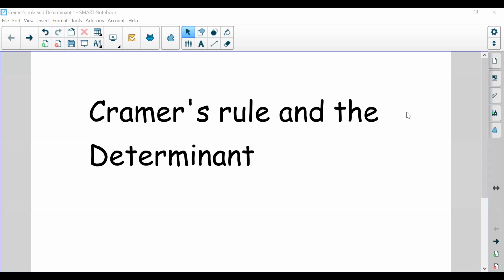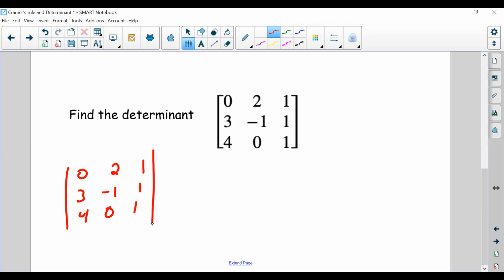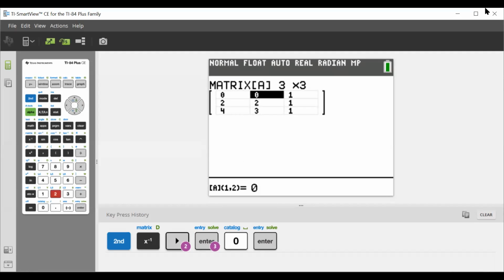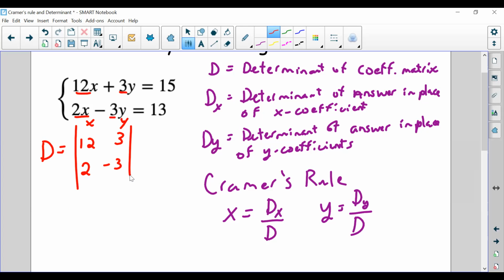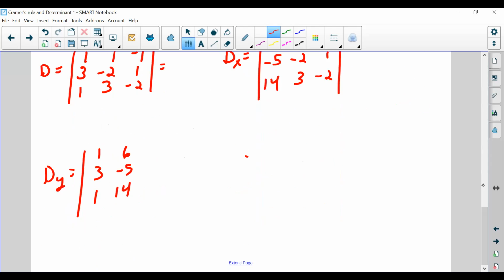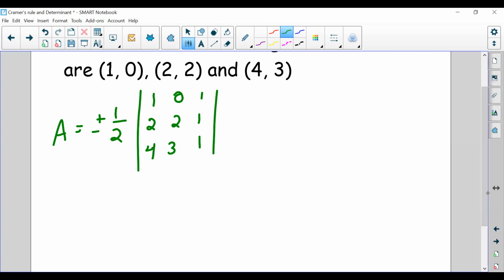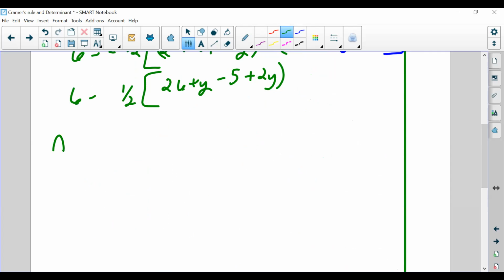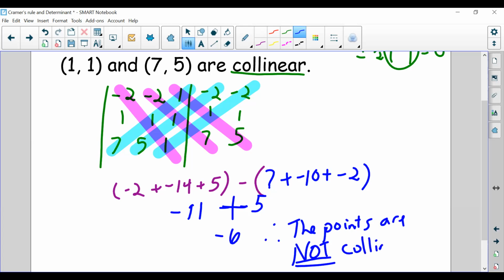Cramer's Rule and Determinants